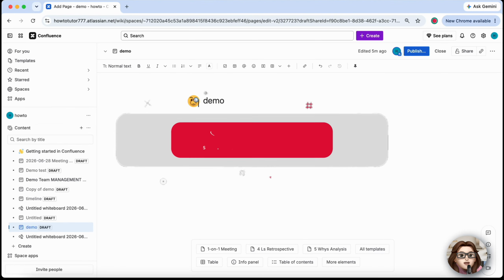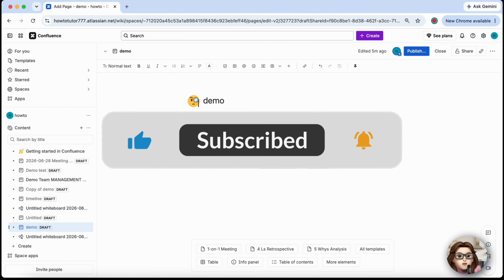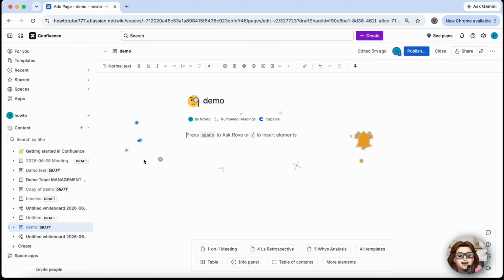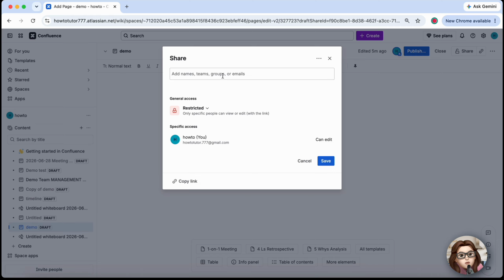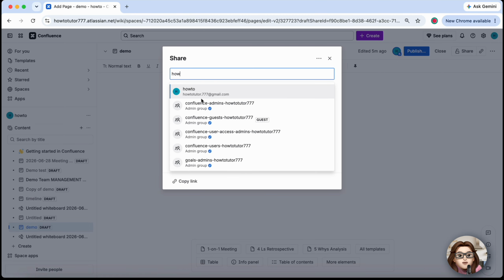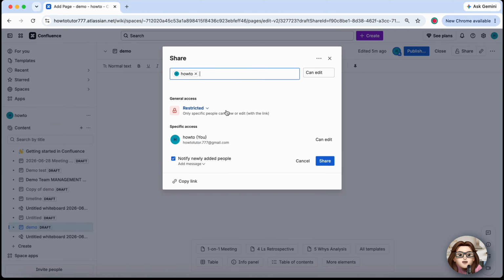How to Add Page Restrictions in Confluence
Problem Solved in this Video-:

Want to add page restrictions in Confluence? In this step-by-step Confluence tutorial, you'll learn how to restrict who can view and edit pages, helping you protect sensitive information while collaborating securely with your team.

Whether you're managing internal documentation, HR files, project plans, financial records, or confidential knowledge base articles, this guide will show you how to configure page restrictions and permissions in Confluence.

In This Video:
• Restricting page viewing permissions
• Restricting page editing permissions
• Managing users and groups with access
• Understanding inherited space permissions
• Updating and removing page restrictions
• Best practices for securing Confluence content
• Confluence permissions and access tips

Page restrictions help you control access to sensitive documentation, ensuring that only authorized users can view or edit important content while maintaining secure collaboration.

What Do you Think of How to Add Page Restrictions in Confluence?